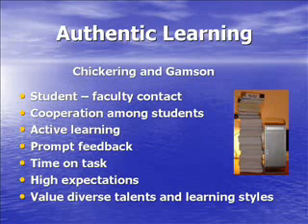Authentic Online Learning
This is an example multimedia video I made for my Effective Teaching Online Class.